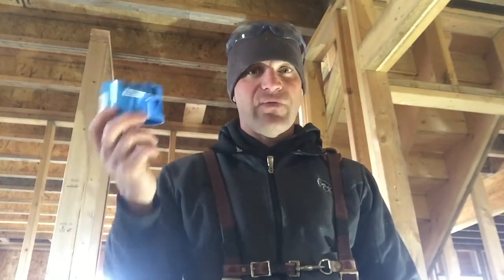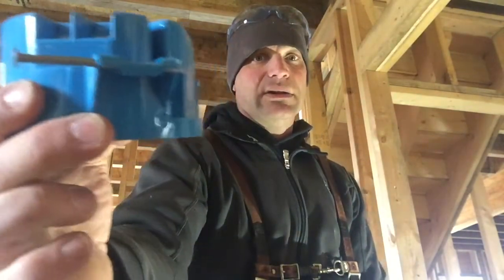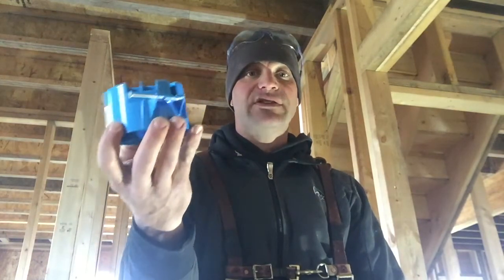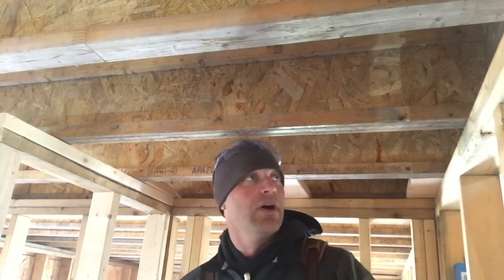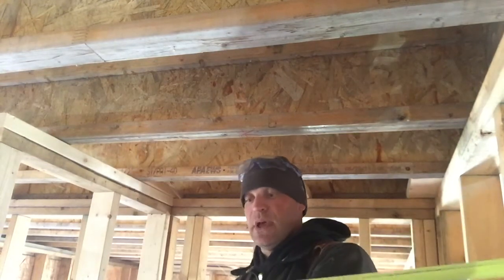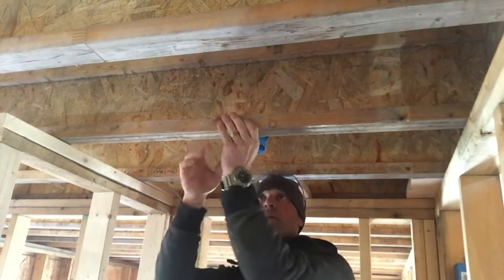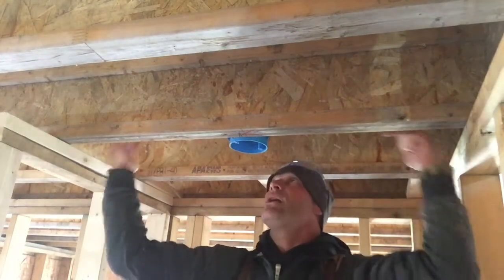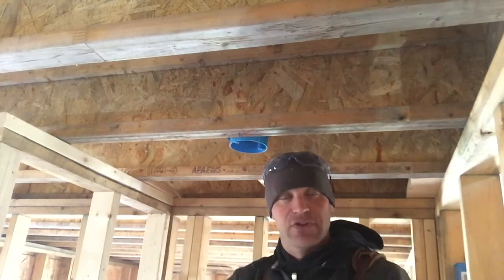How to install electrical light boxes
In this video, Mr. Kongable discusses how to install ceiling electrical boxes for lights.